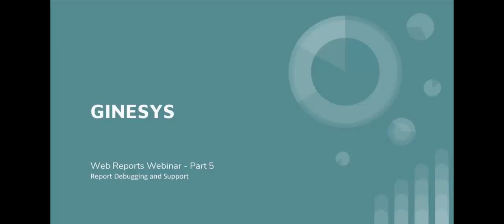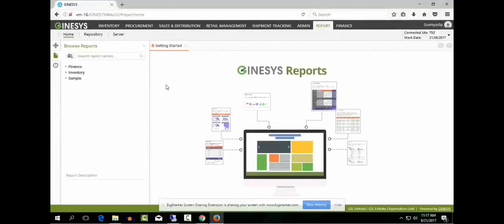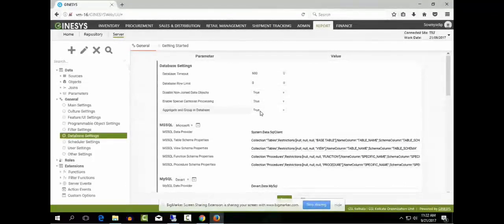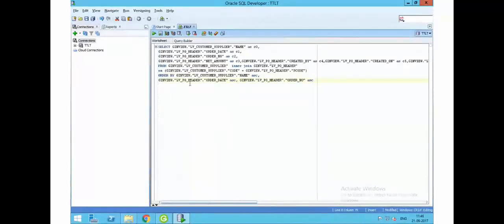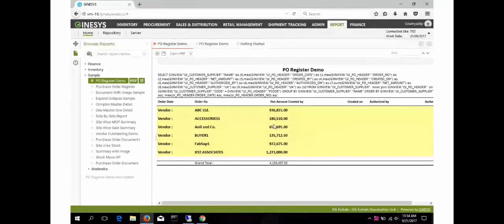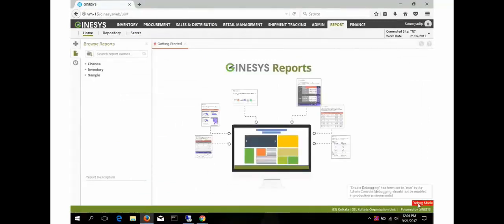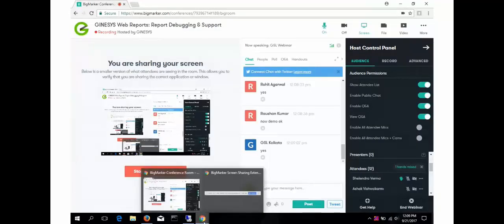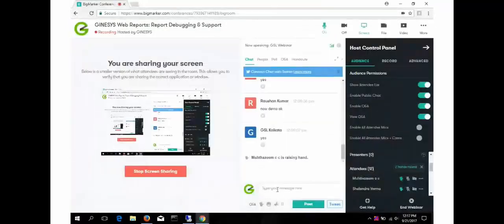GINESYS Web Reports Webinar: Part5 : Report Debugging & Support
Topics:
        How to take advantage of Database Aggregation in a report?
        How to see the report query?
        What are the logs files to be checked for report errors?
        How to Report an Issue through our support channel?
        How to give new report requirements?